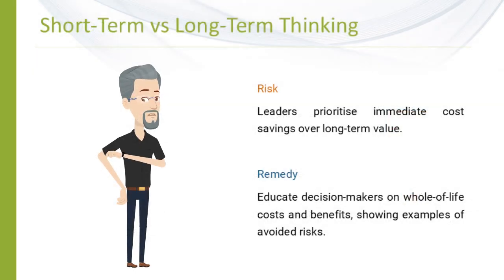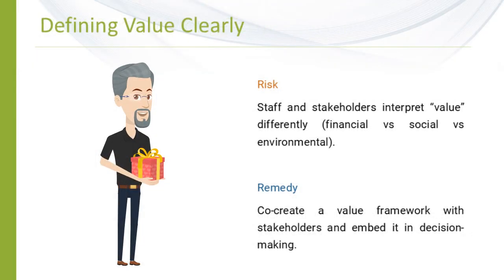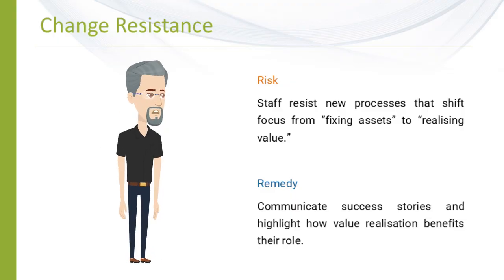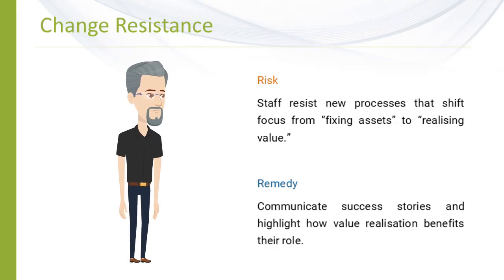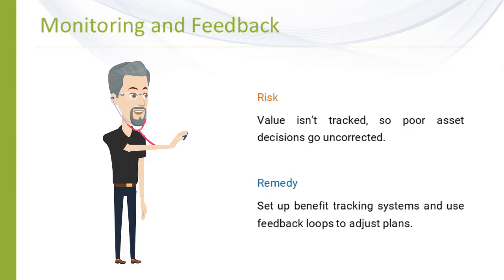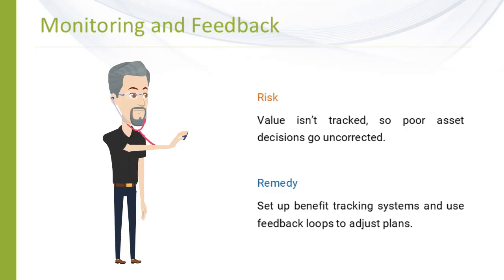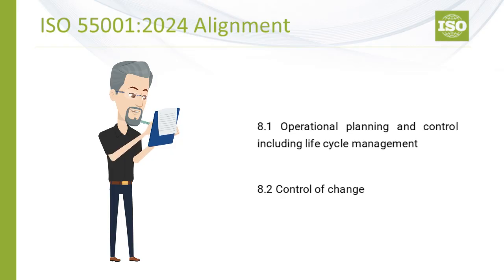GFMAM Asset Management Landscape 3.6 – Life Cycle Value Realization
THIS VIDEO IS FROM THE FREE COURSE - GFMAM Asset Management Landscape | Organisational Change Management (OCM) perspective

This module explores Subject 3.6 – Life Cycle Value Realization from the GFMAM Asset Management Landscape (Version 3, 2024).
It explains how organisations manage assets across all life cycle phases — from creation and operation through renewal and disposal — to achieve sustainable, long-term value.

The lesson outlines how to:

~Apply a value framework that balances performance, cost, and risk across all life cycle stages.
~Integrate both financial and non-financial measures of value, including safety, environment, and reputation.
~Track benefits throughout the life cycle and adjust strategies when value is not being achieved.
~Align investment and operational decisions with long-term asset management objectives.

From an Organisational Change Management (OCM) perspective, this subject focuses on shifting organisational mindset and behaviour from cost-focused maintenance to value-based decision-making. It considers how to:

~Build leadership understanding of life cycle cost and benefit analysis.
~Define value collaboratively with stakeholders to ensure shared understanding.
~Facilitate cross-functional collaboration to optimise life cycle trade-offs.
~Address capability gaps through training in life cycle analysis and benefit tracking.
~Overcome resistance to new value-based processes through communication and engagement.
~Implement feedback loops and performance reviews to reinforce continuous value realisation.

This subject aligns with ISO 55001:2024 clauses:

~8.1 Operational planning and control, including life cycle management
~8.2 Control of change

 — Change Management supporting Asset Management